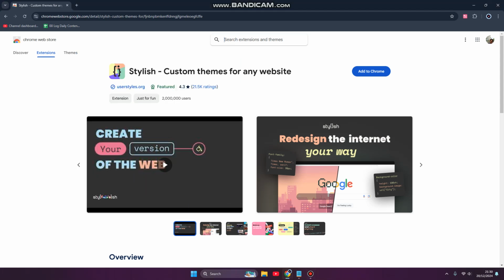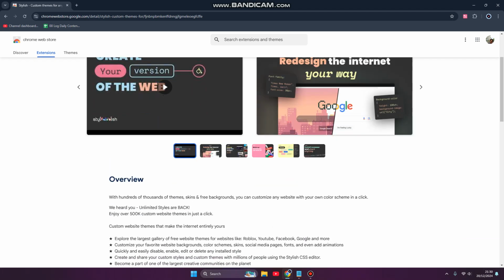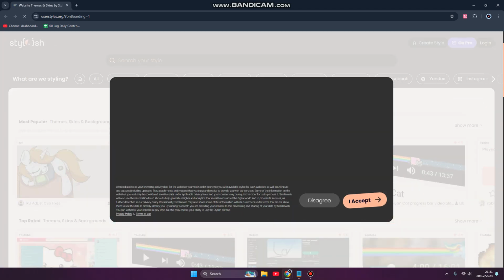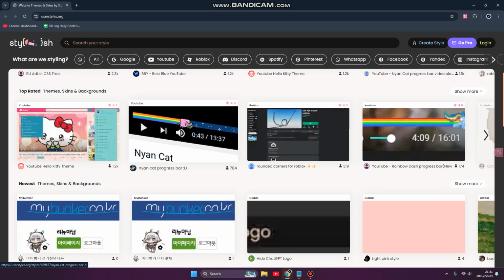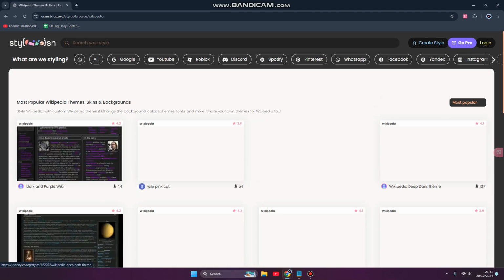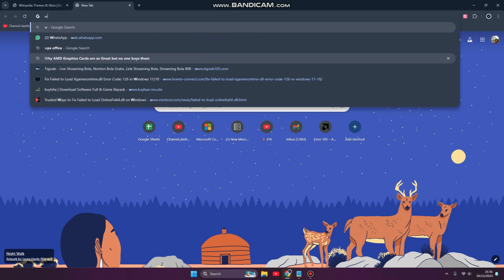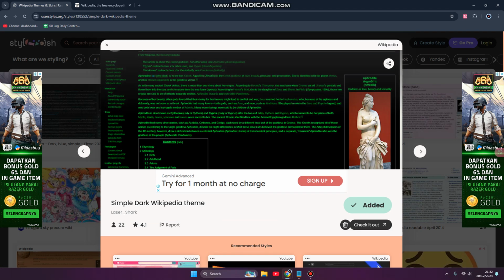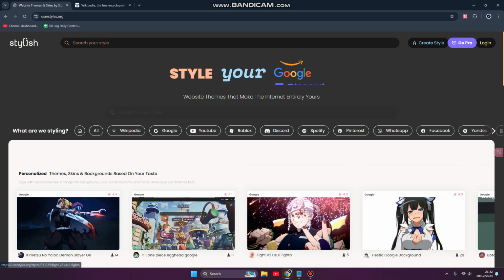Tons of themes, skins & free backgrounds! How to Get Stylish Extensions | Favorites of 2024